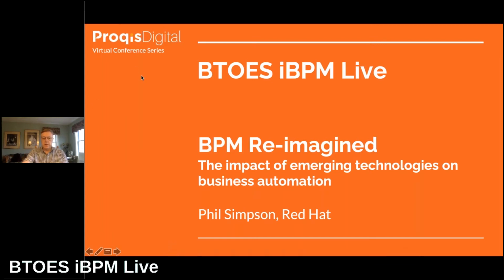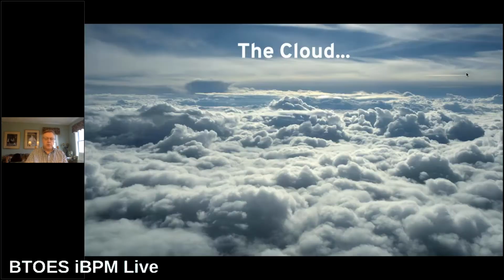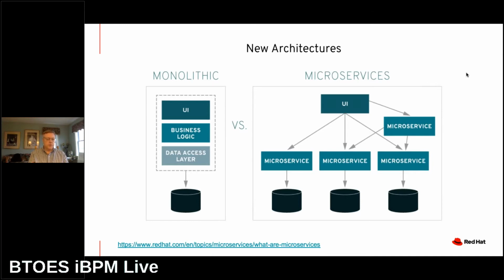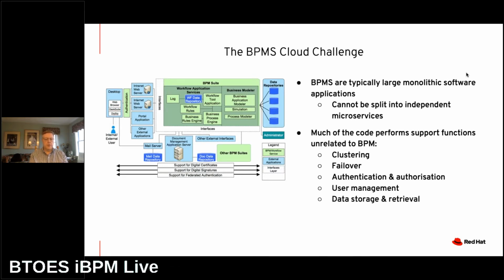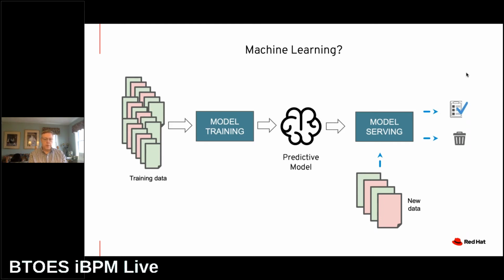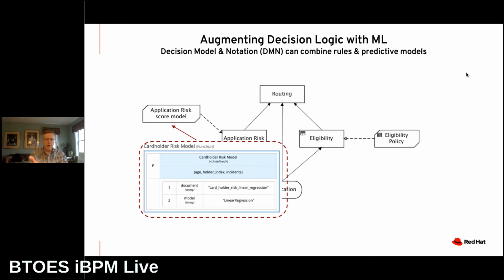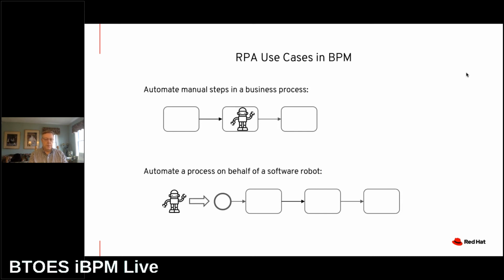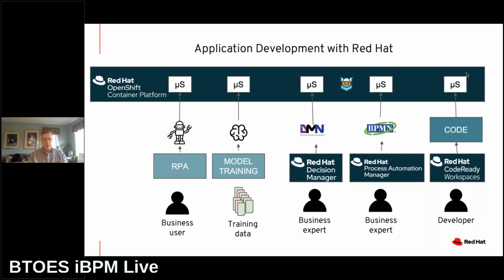The impact of emerging technologies on business automation | Phil Simpson | at BTOES